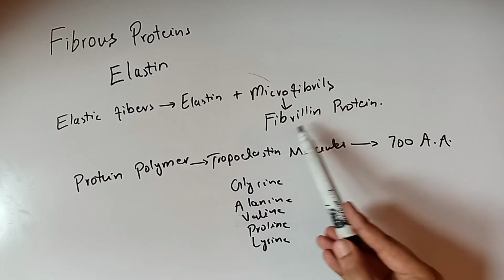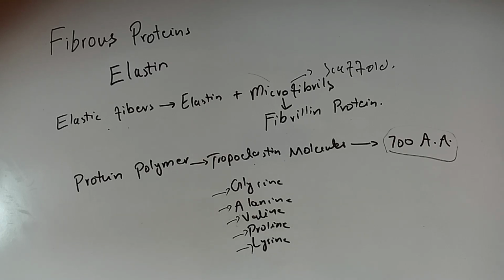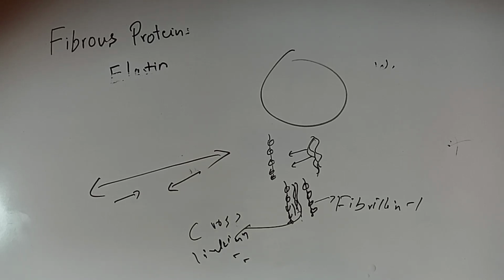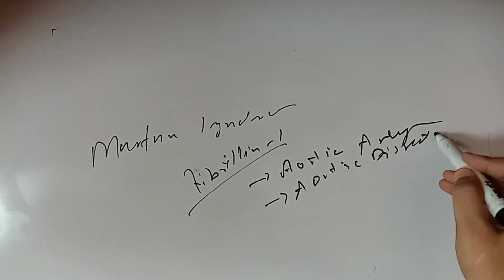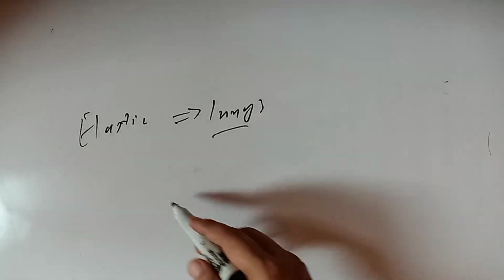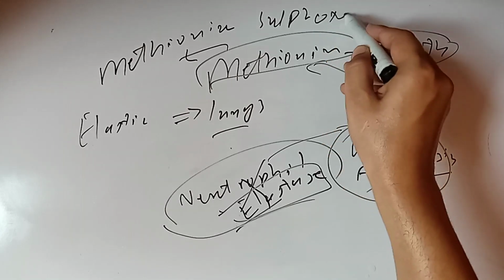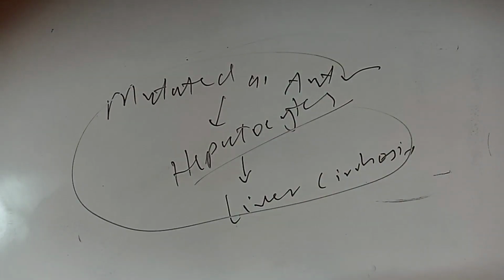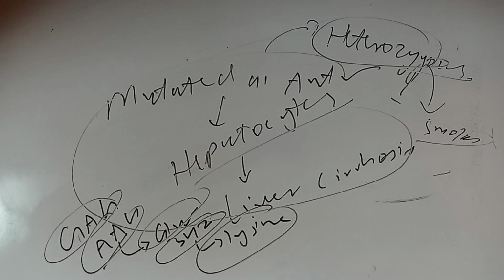Elastin, alpha 1 anti trypsin deficiency and emphysema, Protein Biochemistry Lecture 12